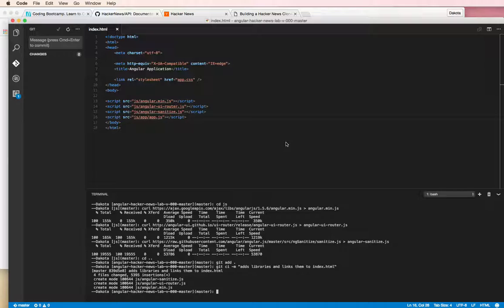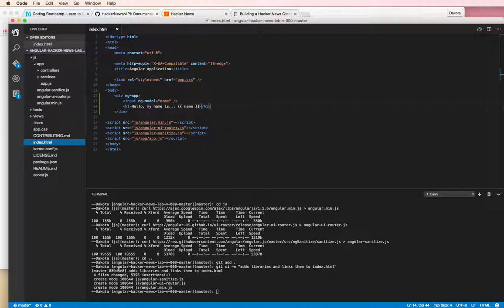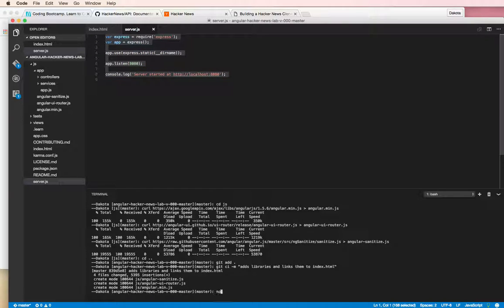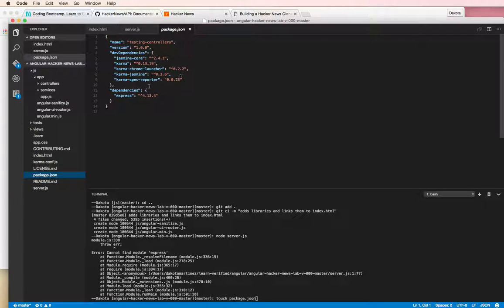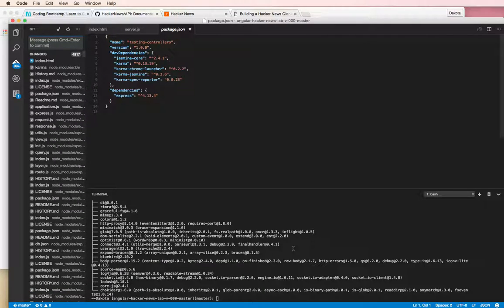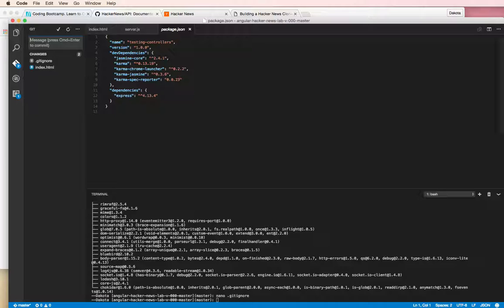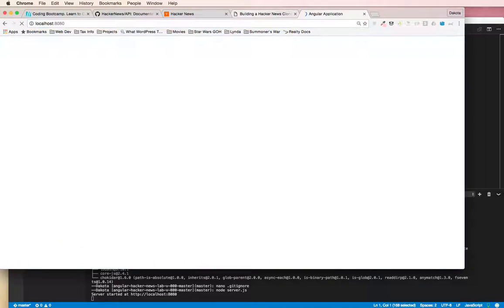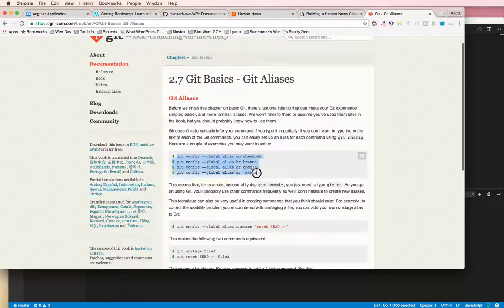Building a Hacker News Clone in AngularJS - Post 1, Part D: Adding gitignore & Testing Angular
This video covers the following topics:

* Adding a package.json file to the project
* Running npm install
* Adding a .gitignore file to our project
* Creating a file called server.js
* Using node to start a local server
* Testing angular functionality by adding some two-way data binding.

You'll need to create a package.json file in the root of the project and paste in the following content:

  "name": "testing-controllers",
  "version": "1.0.0",
  "devDependencies": {
    "jasmine-core": "^2.4.1",
    "karma": "^0.13.19",
    "karma-chrome-launcher": "^0.2.2",
    "karma-jasmine": "^0.3.6",
    "karma-spec-reporter": "0.0.23"
  "dependencies": {
    "express": "^4.13.4"

You'll also need to create a file called server.js and copy/paste the following code into it:

var express = require('express');
var app = express();

app.use(express.static(__dirname));

app.listen(8080);